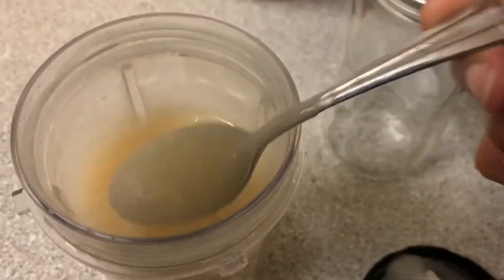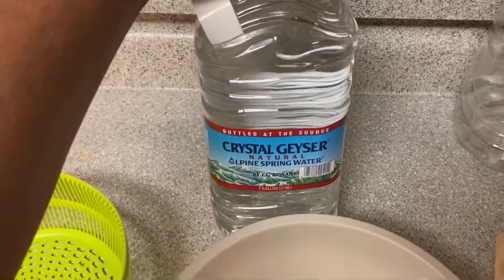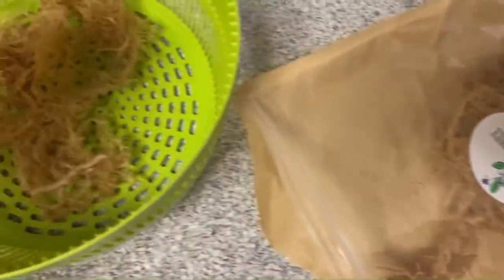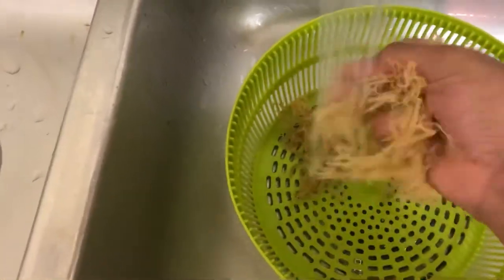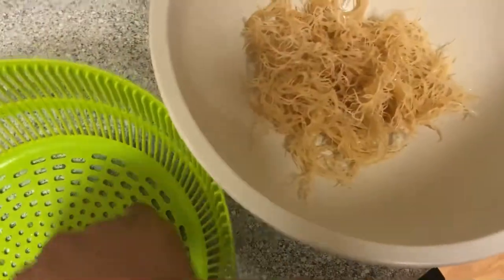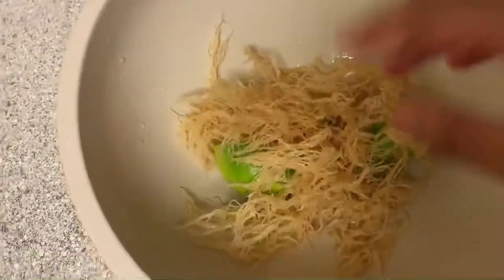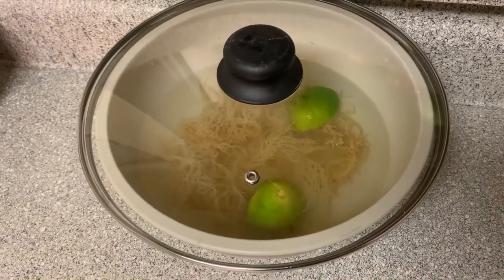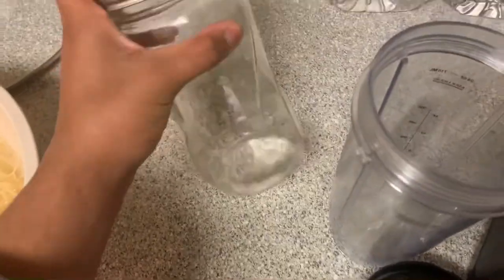DIY || SEA MOSS GEL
Greetings Beautiful People!

Here in this video I am showing you step by step how to make Sea Moss Gel.
Sea Moss is amazing for so many things & it also pregnancy safe!!!

Check out some of my other videos while your're here. Until nxt time.